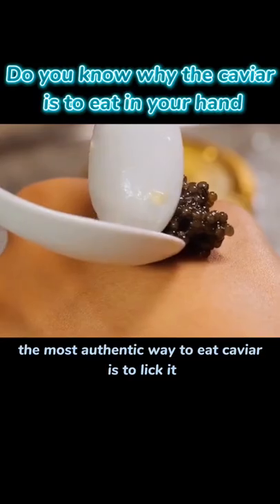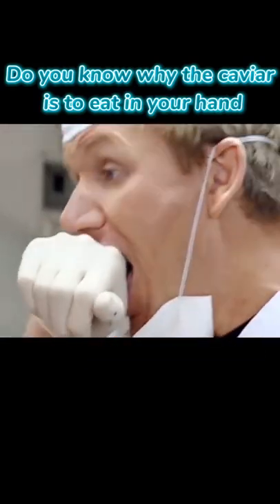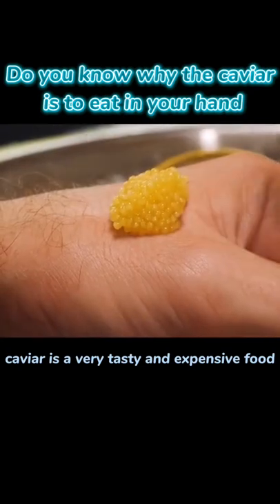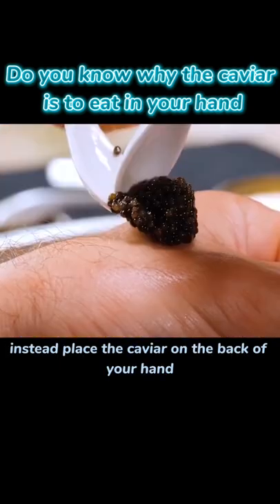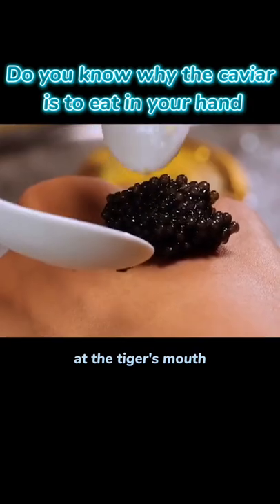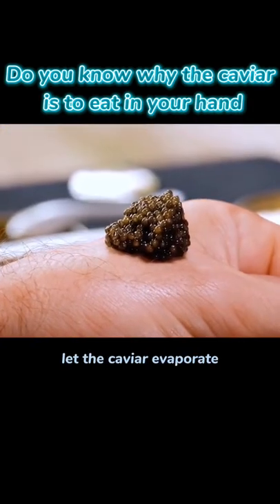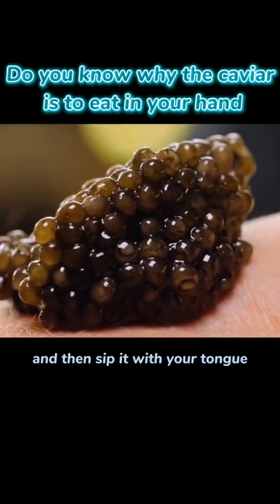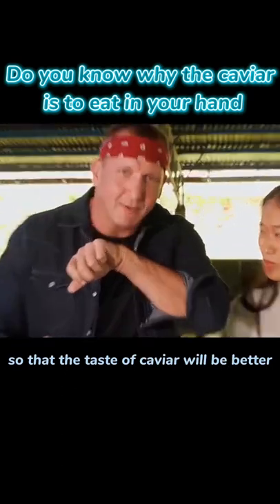Do you usually eat caviar like this